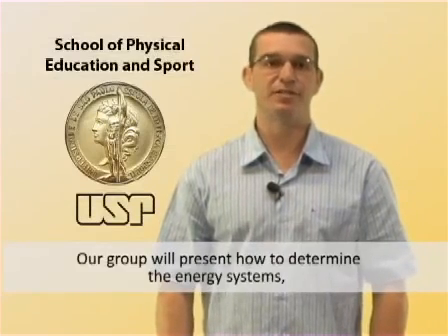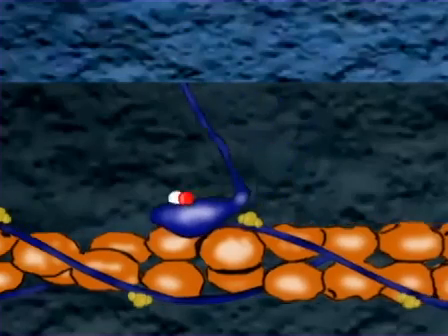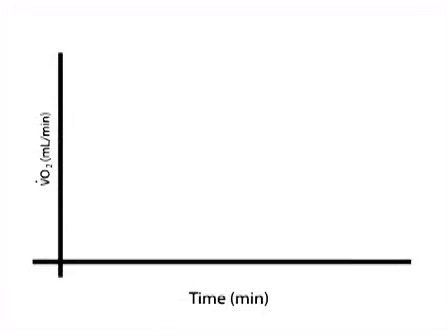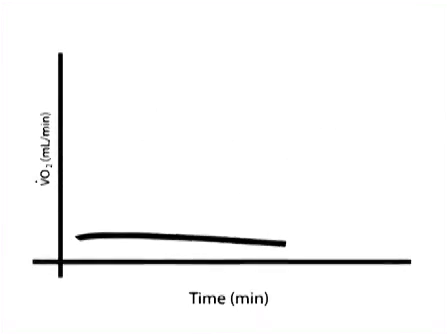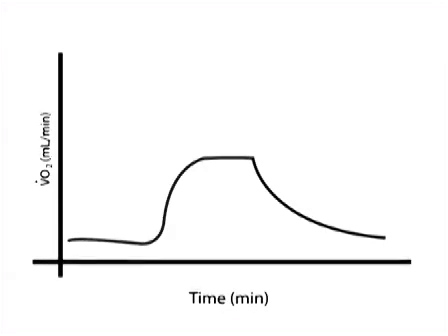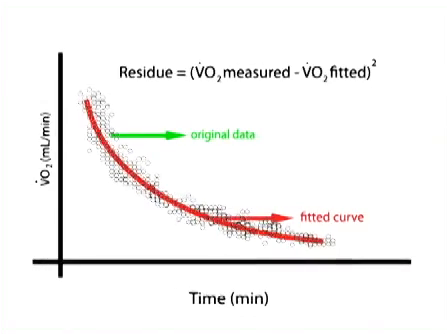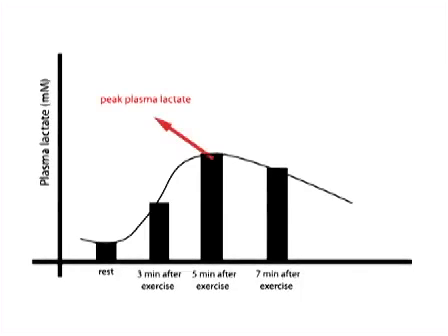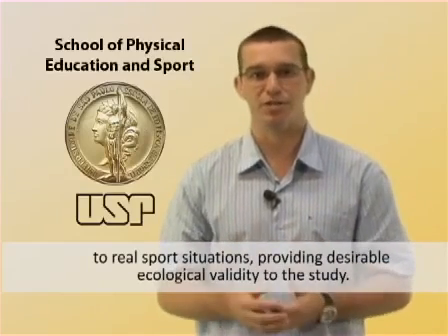فيديو يوضح كيفية تحديد مساهمة أنظمة الطاقة أثناء التمرين